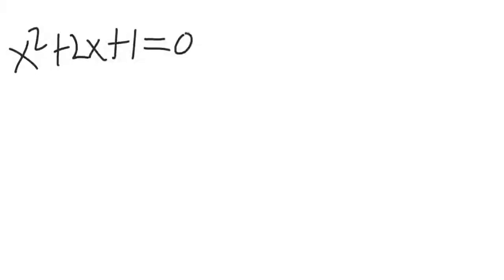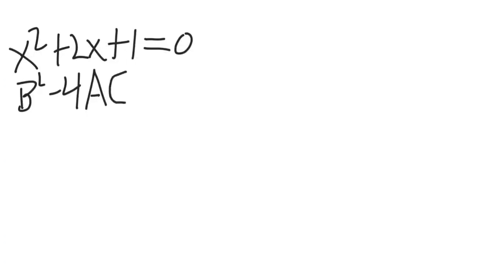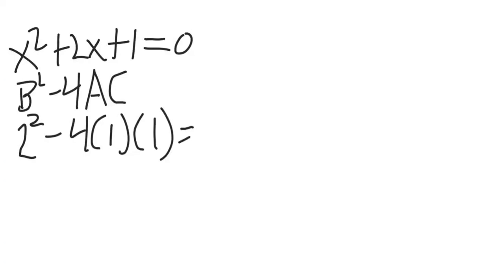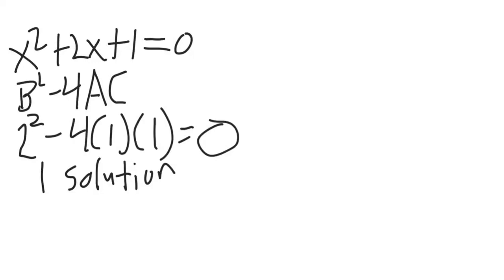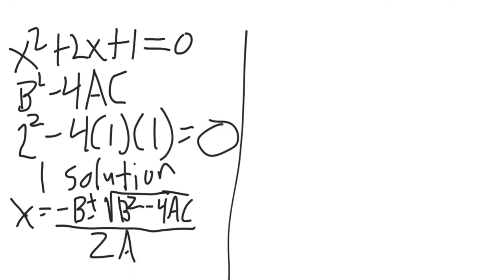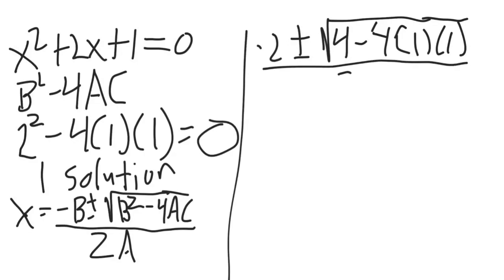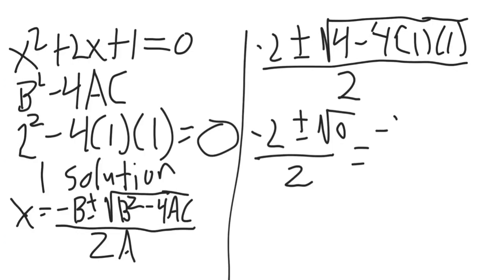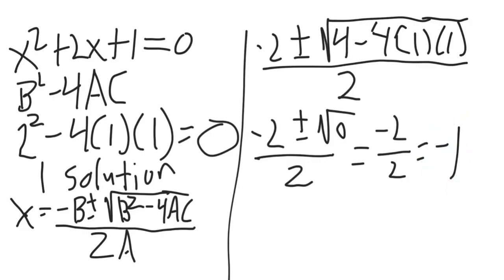Practice with the Discriminant = 0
Here is an extra problem to help with discriminants.